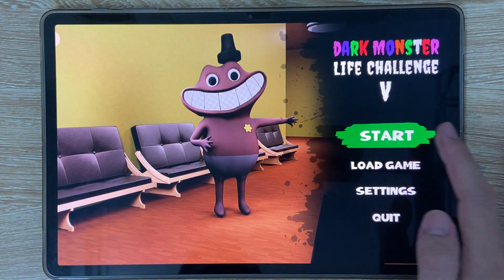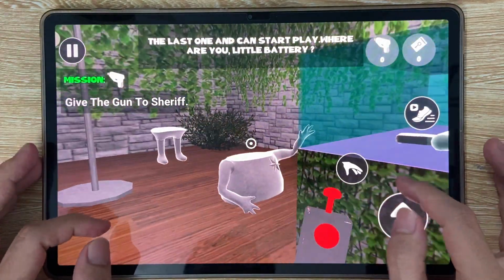Dark Monster Life Challenge 5, Garten Of Banban 5, Garten Of Banban 6, Merge Banban, Green Monster 4